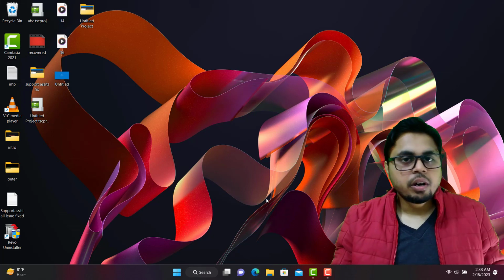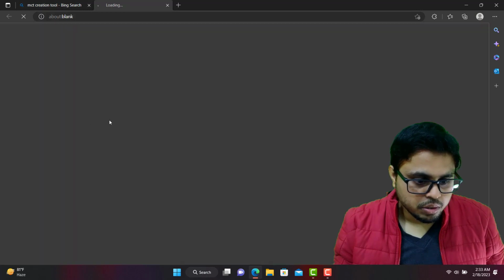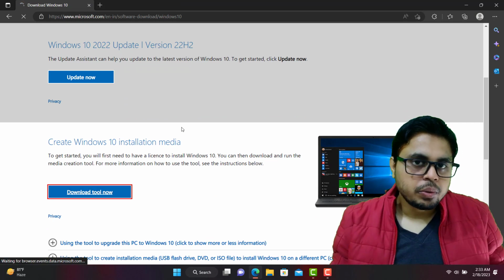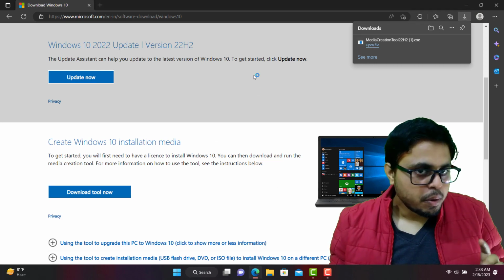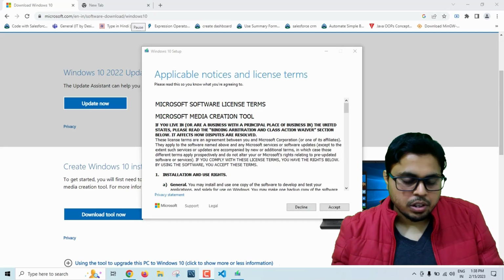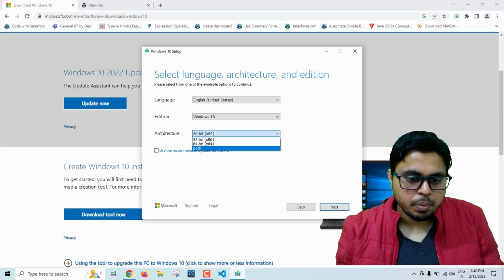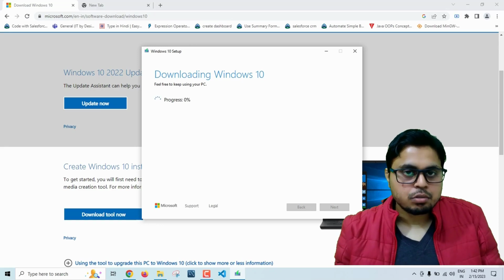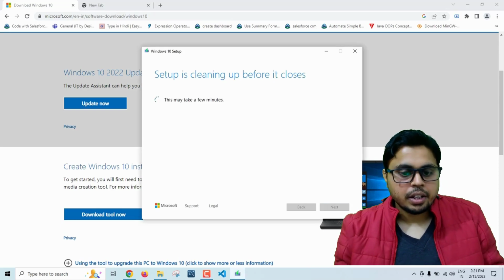How to create Win 10 Bootable media in just 5 minutes || install windows from USB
Hi friends this Video is about how to create bootable media in just five minutes one of the easiest method which was never possible. Dell laptop issues in WINDOWS machine.
Video is available in all subtitle.
Hi friends this Is all about the Information, Technology, and Learning!

And if you have any issue with the windows machine please do mentioned in the comments box and we will resolve your issue ✌️✌️✌️✌️

PLEASE SHARE IT ALL YOUR FRIENDS SO THAT THEY CAN TAKE HELP.

Dell support assist not working
How to fix dell support assist unexpected error.
Hardware scan getting stuck at 90%
how to fresh install the dell support assist.
How do I install SupportAssist on my Dell laptop
How to uninstall Dell updates?
SupportAssist Install, Uninstall and Set Up | Dell US
Solved: Support assist not installing
Solved: dell support assistant not installing
Support Assist Not installing
Dell SupportAssist not installing after uninstalling
dell help & support
Dell tool is not working
Dell pc is not working
Rufus - Create bootable USB drives the easy way
Create installation media for Windows - Microsoft Support
Install Windows from a USB Flash Drive | Microsoft Learn
How to Create a Bootable Windows 11 USB Drive - How
Create a Bootable USB Flash Drive | Microsoft Learn
How to Make a Bootable Windows USB Install
How to create a Windows 10 bootable USB: It's easier
How To Create a Windows 10 Installation USB Stick
Windows 7 USB/DVD Download Tool
Windows USB flash drive
Windows 10 usb

Bye !Bye!